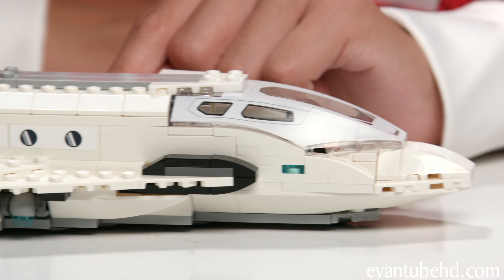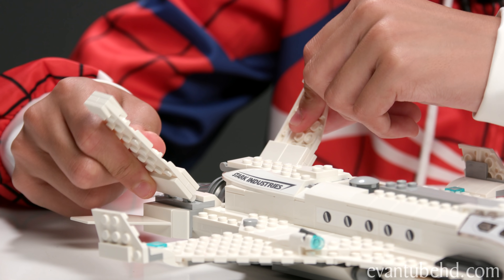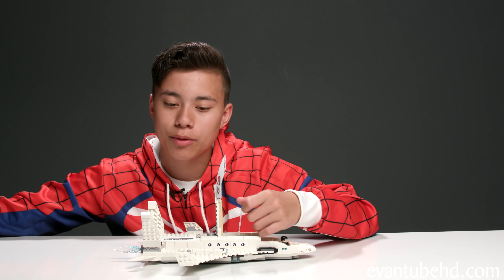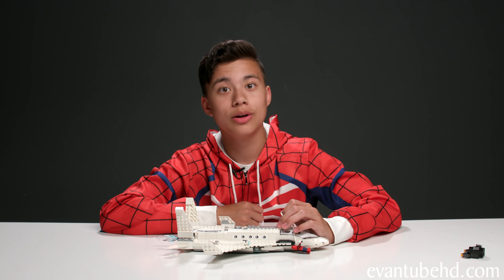STARK JET AND DRONE ATTACK!!! LEGO Spider-Man: Far From Home - Set 76130 Time-Lapse Build Review! !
Time to build the LEGO Stark Jet and Drone Attack from Spider-man: Far From Home!

I'm super excited for the new Spider-Man: Far From Home film!  So I'm building the 3 sets that LEGO has released, Stark Jet and Drone Attack, Molten Man Battle & Hydro-Man Attack!

About the LEGO Stark JEt and Drone Atack Set 76130
Build the Stark Jet featuring stud shooters, adjustable wings and an opening hatch function to drop bombs or let Spider-Man hang from this superhero vehicle, then destroy 2 stud-shooting drones!
This creative building toy includes 4 Marvel Universe minifigures: Happy Hogan, Nick Fury, Mysterio and a Spider-Man figure
Buildable toy jet measures over 6” (10cm) high, 9” (38cm) long and 3” (25cm) wide; Each buildable toy drone measures over 1” (4cm) long, 1” (4cm) wide and under1” (2cm) high
504 pieces – Spider-Man playset for boys and girls aged 8+ and for fans of all ages; This LEGO Marvel Spider-Man: Stark Jet and the Drone Attack 76130 superhero playset can be built together with all other original LEGO sets for creative play
Recreate superhero action from Marvel’s Spider-Man: Far From Home movie with this exciting Marvel toy building set for kids